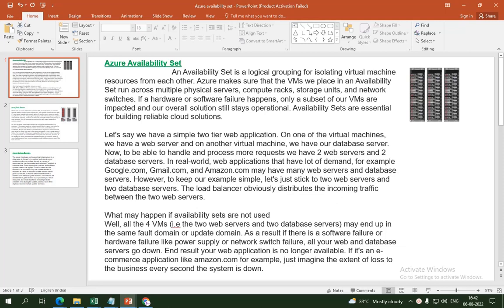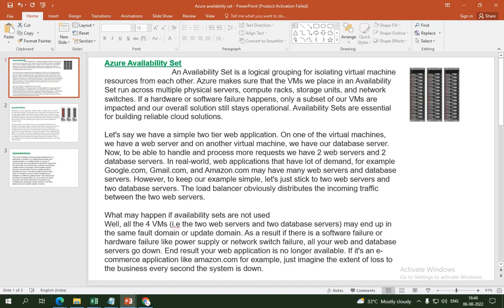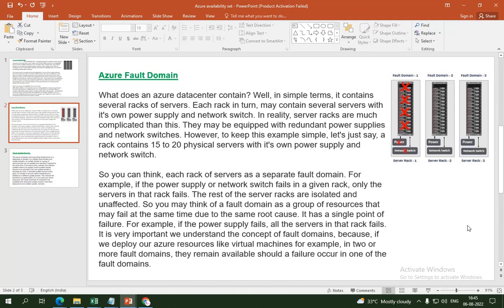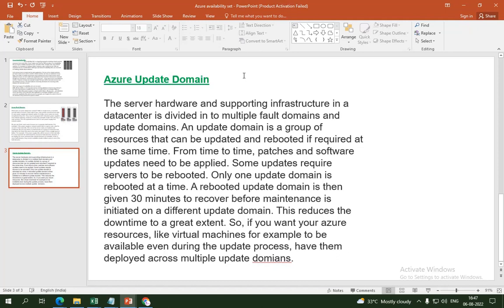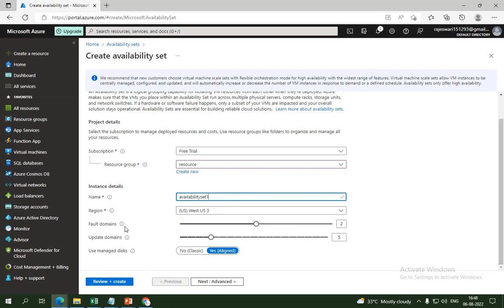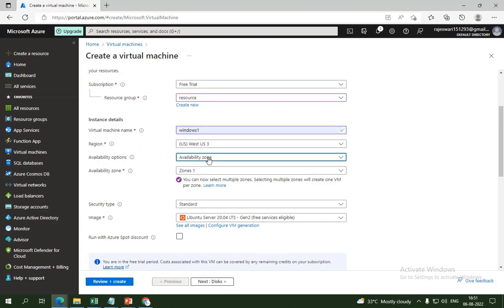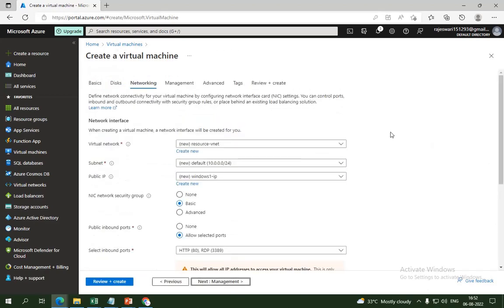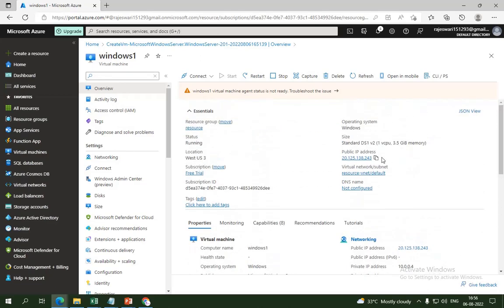# Demo on How to Create Windows VM in Availability Set | Ekascloud | English